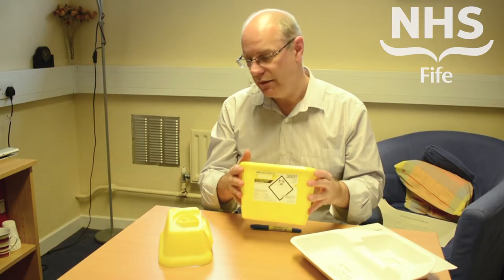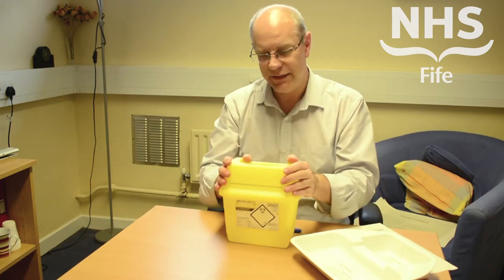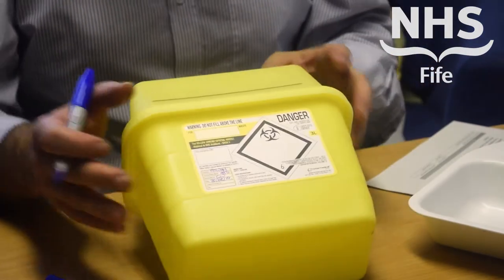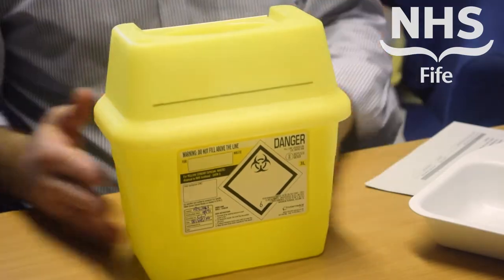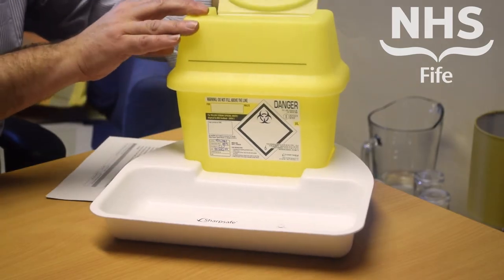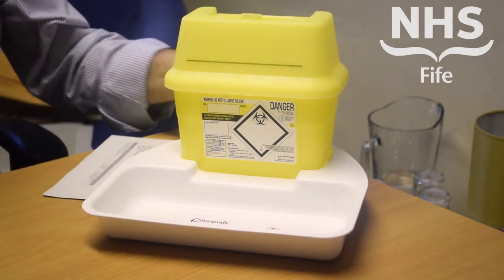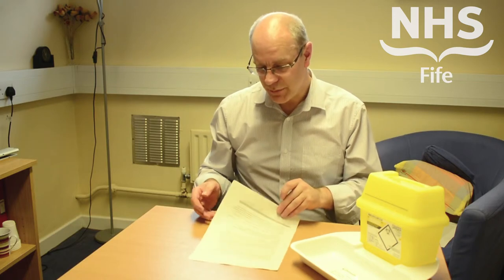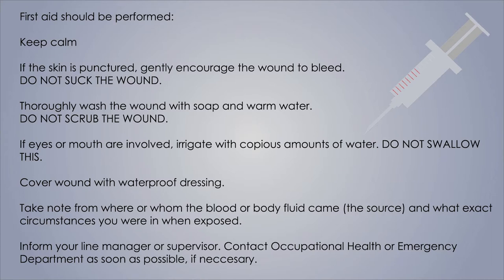Guide to setting up a sharps disposal box and what to do in the event of a sharps injury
Health & Safety Manager, Craig Webster, gives guidance on how to safely dispose of sharps and tips on how to deal with an injury.